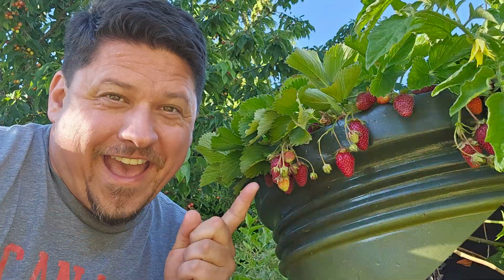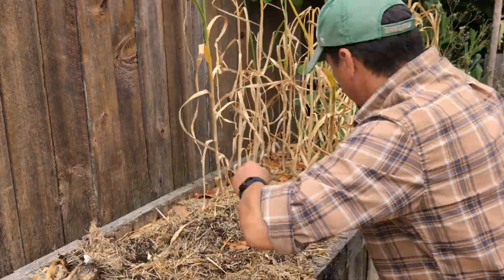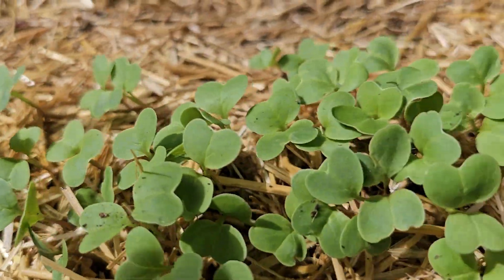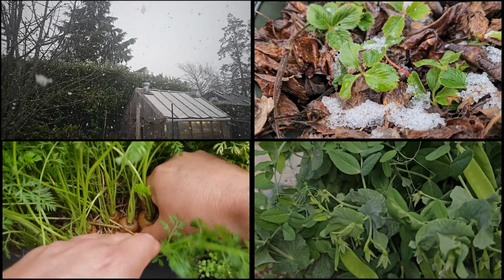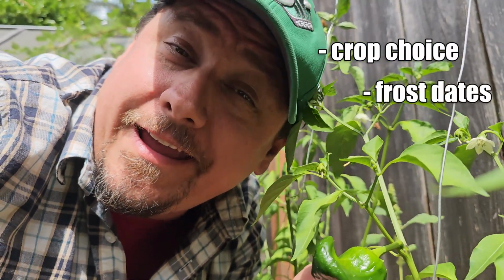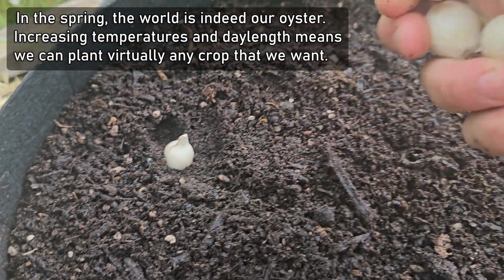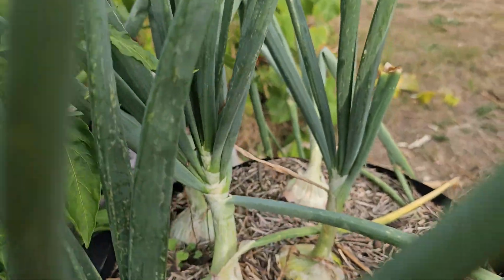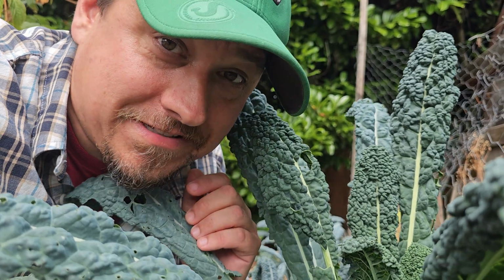How Much Time Do We Have Left To Plant? - Garden Quickie Episode 212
Summer is over half over with, but you know what? We're just getting started! There's still time to plant many of your favorite crops, let's look at just how much time we have!

In case you didn't know, I've created a free class for those of you just getting started. Its called my 5 Keys To A Successful Vegetable Garden and its completely FREE! Check it out here and make sure to take the quiz at the end to test your garden knowledge!

Of course, my full online, self-paced course Vegetable Garden Basics is still taking new enrollments as well. Follow this link if you're looking up to your gardening game and create all those fresh veggies every year!

It feels just like yesterday I started this Quickie series. If you've missed any, I've compiled an entire playlist of them here, check it out!

Also, the website is now featuring in-depth articles, covering all your favorite gardening topics that we talk about here on the YouTube channel. To stay up to date, check it out at the

2024 is the Year of the Garden! We deserve it after the last little while, and growing our own food and self sufficiency is just the reward we need to get back on track!

Seedling Trays!

Amazon Canada
Amazon USA
Amazon UK

pH/Water/Light Meter

Composting Tumbler!